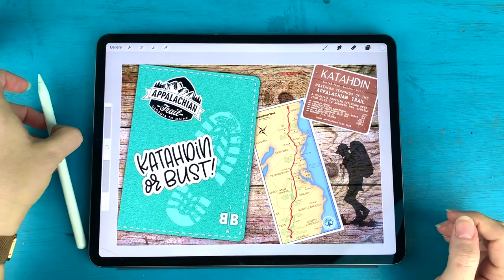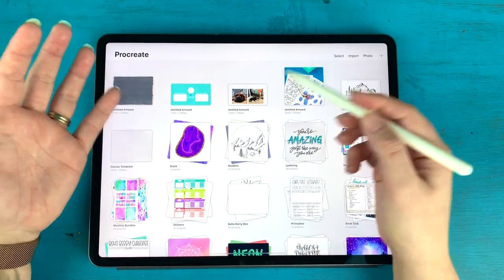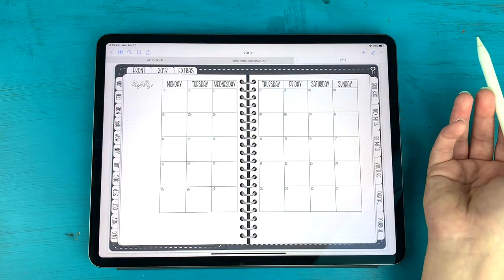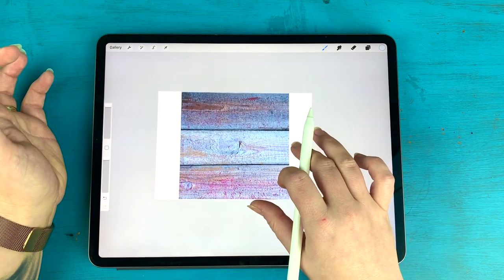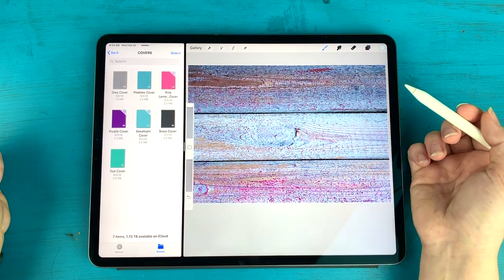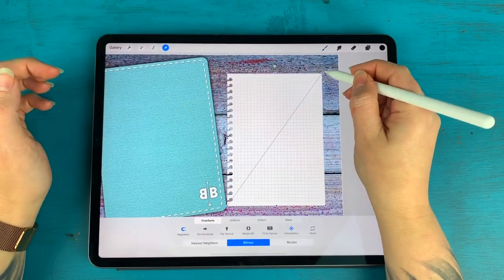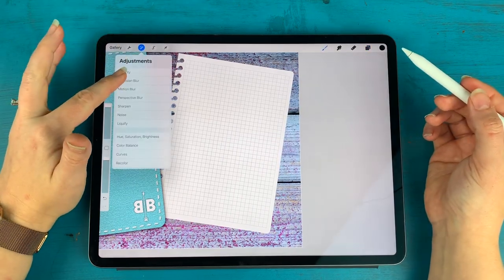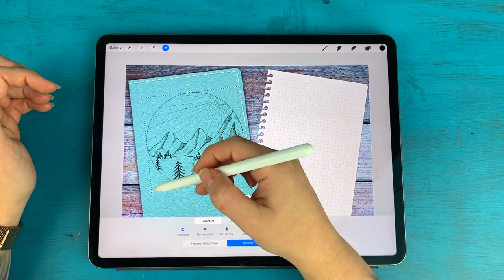Procreate Tutorial: Create A Cover For Your Digital Planner/Journal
So excited to share my Procreate cover tutorial with you today!

SUPPLIES USED:

12.9” iPad Pro (2018)